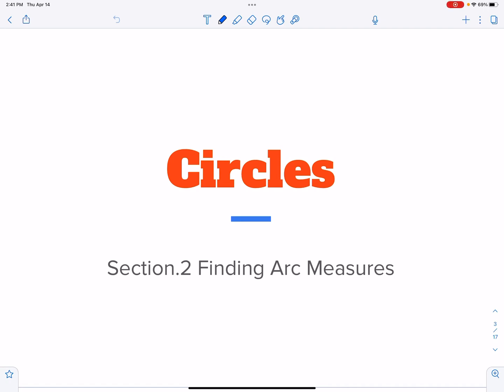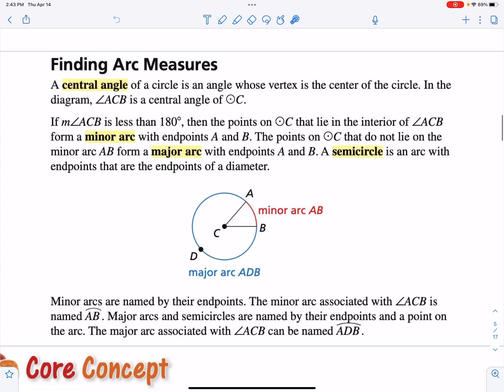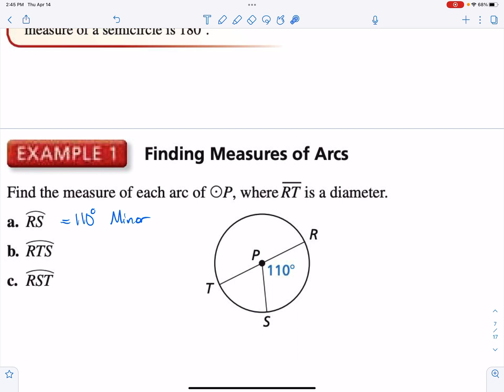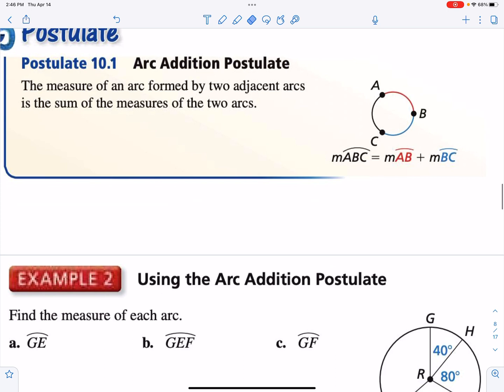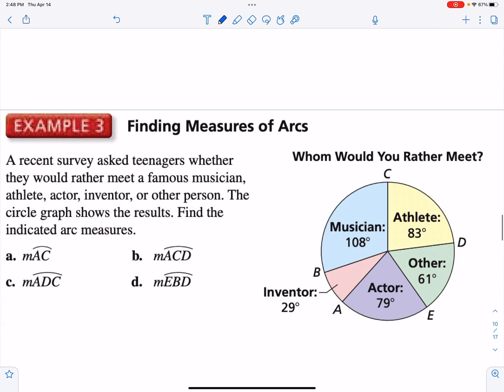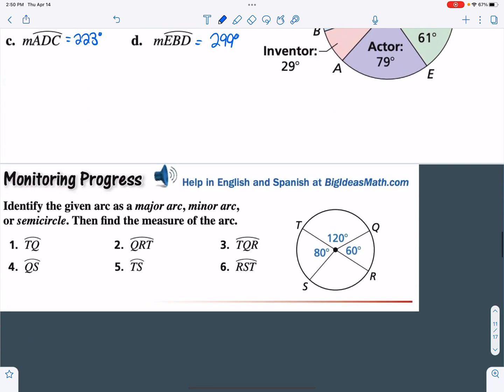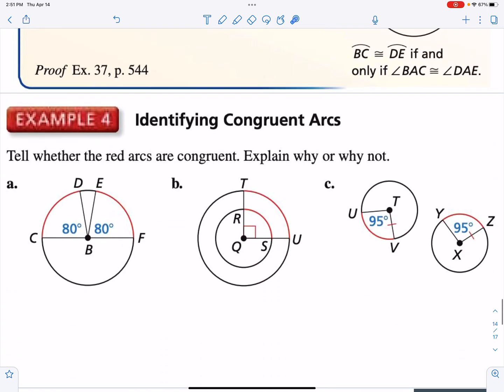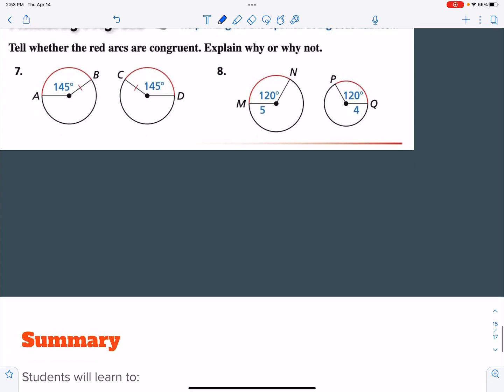Geometry Unit.10.2 Finding Arc Measures